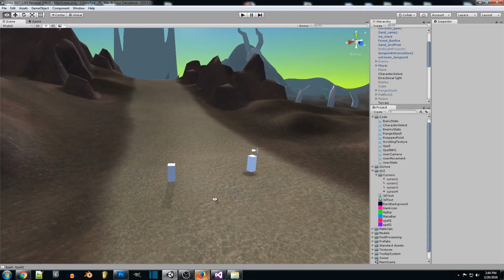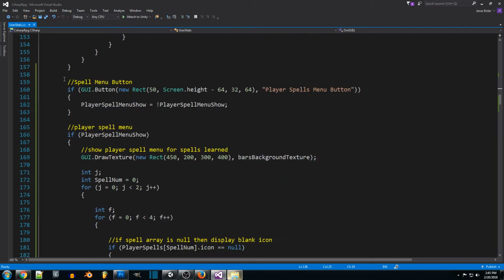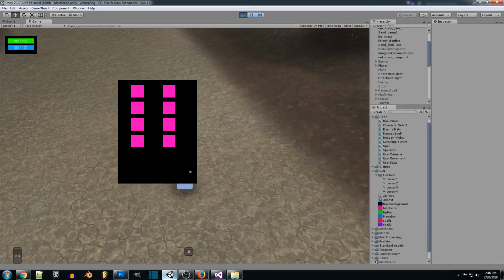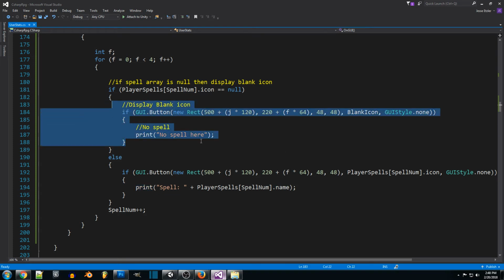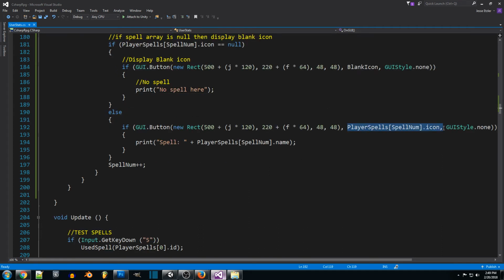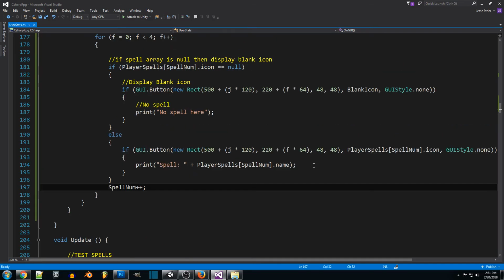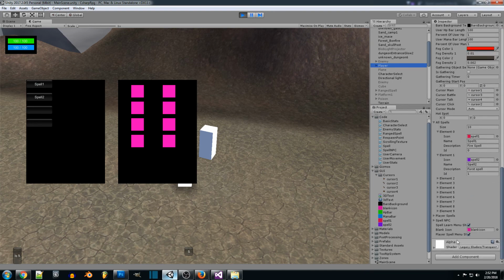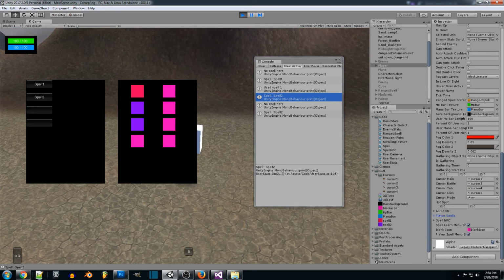Unity RPG Tutorial - Spell System Part 4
In this unity tutorial we will be setting up a basic spell book that our player can store their learned spells in our unity rpg tutorial.

Mic: goo.gl/mBihEu
Monitor:  goo.gl/8h2coK
Keyboard: goo.gl/Jqnx4F
Mouse:  goo.gl/XKBcNx